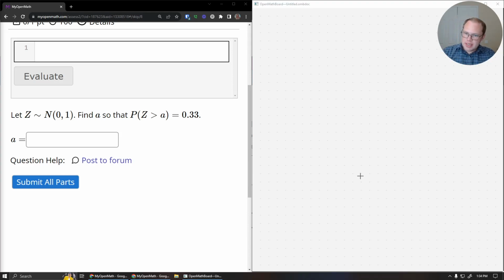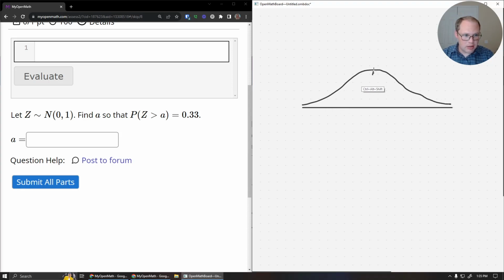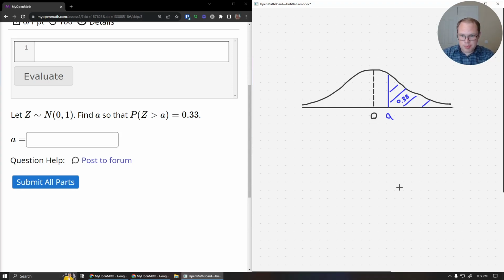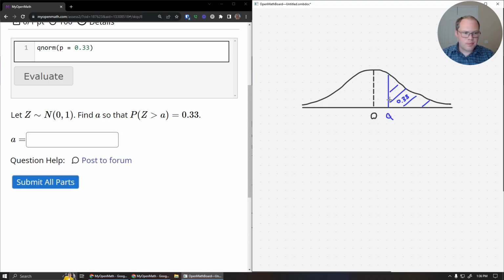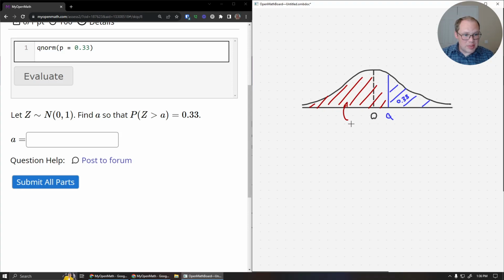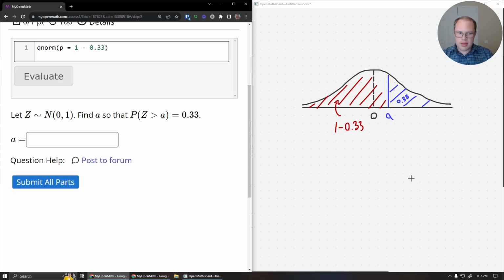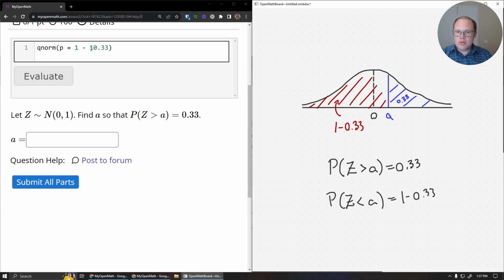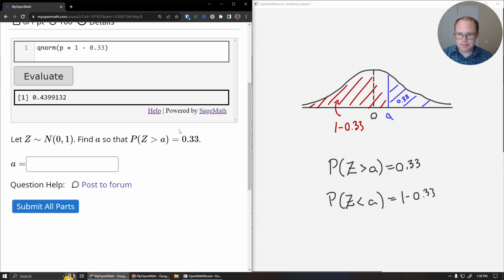4.2 Example 6